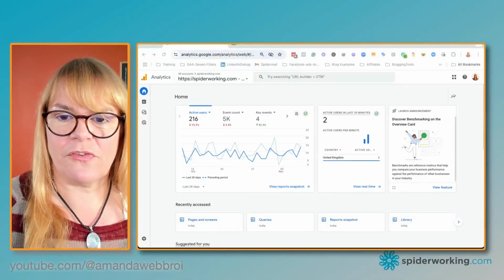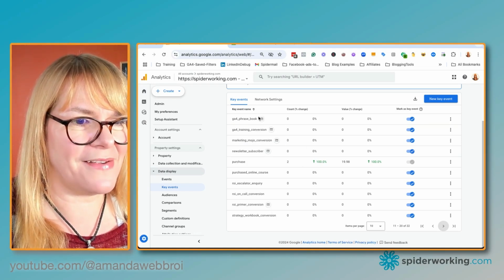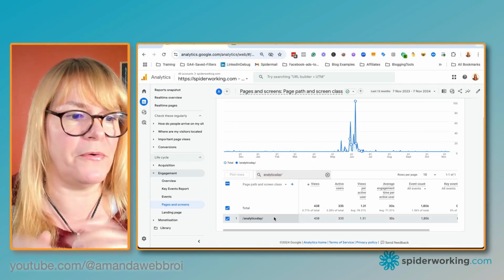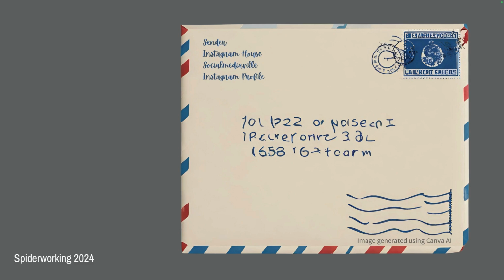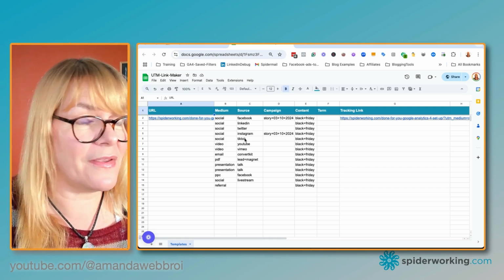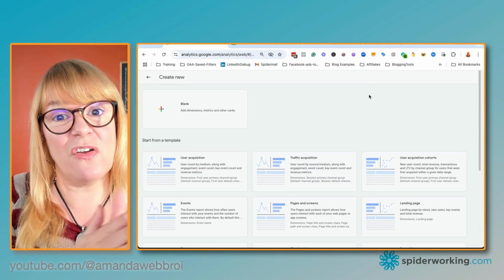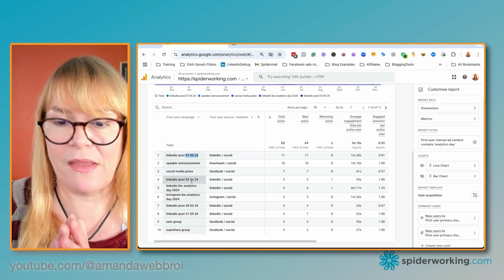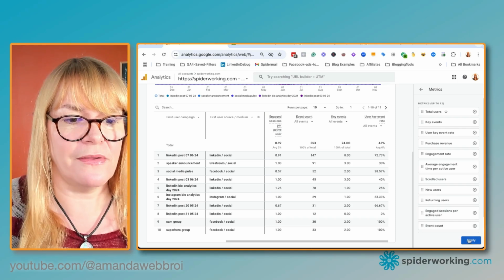How to Measure Black Friday Campaign Success with Google Analytics 4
Are you ready to take the guesswork out of your Black Friday marketing campaigns? 🎯 In this video, I’ll show you step-by-step how to set up and use Google Analytics 4 (GA4) to track and measure your campaign success. Whether you’re running ads, creating social media posts, or sending out emails, knowing what’s working is key to making the most of your efforts.

What you’ll learn in this video:
💡 Why setting clear goals is the first step to success.
💡 How to set up Key Events in GA4 to track important actions like purchases or lead sign-ups.
💡 How to check if the right audience is visiting your sales page.
💡 The magic of UTM tracking links (and why they’re not as scary as they sound).
💡 How to create custom GA4 reports to see exactly what’s driving results.

By the end of this video, you’ll have the confidence to dive into your Google Analytics account and understand exactly how your Black Friday campaign is performing. No more guesswork – just data-driven insights to grow your business.

🟠 Want to know more about UTM tracking? Take my What The UTM course and master UTMs in under an hour for under a tenner